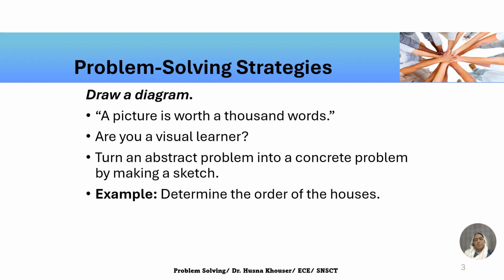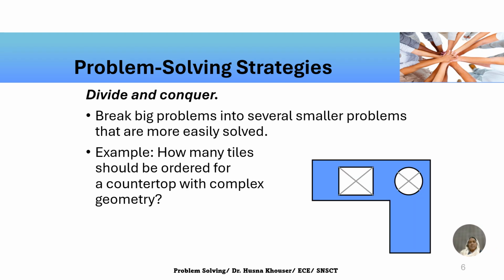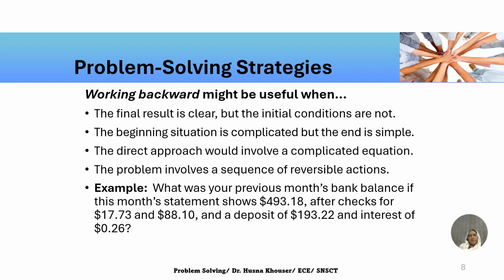Decision Making Strategies| Problem Solving | Dr. Husna | SNS Institutions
🧠 Make Smarter Choices with Proven Decision-Making Strategies!
Every great outcome starts with a smart decision. In this video, we explore structured methods that help you choose the best path when faced with multiple options.
Say goodbye to confusion and second-guessing — these strategies bring clarity, confidence, and consistency to your decision-making process.
From decision trees to cost-benefit analysis and pros-cons lists, you’ll learn tools that reduce bias and sharpen your judgment in any situation.
Perfect for personal decisions, team discussions, or high-stakes choices — these methods help you think clearly and act decisively.

🎯 Ready to make better decisions, faster? Let’s dive in!